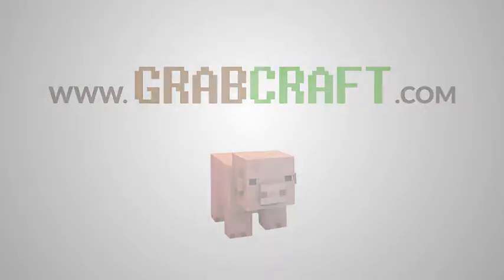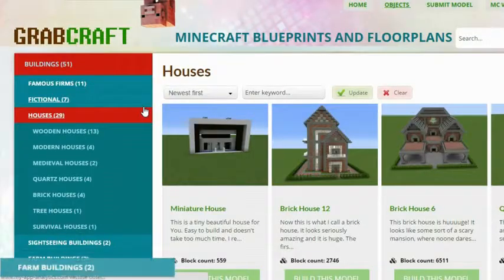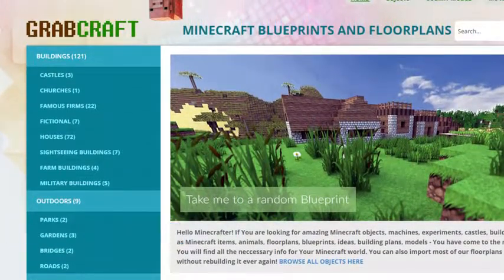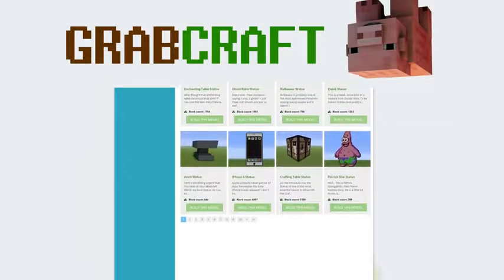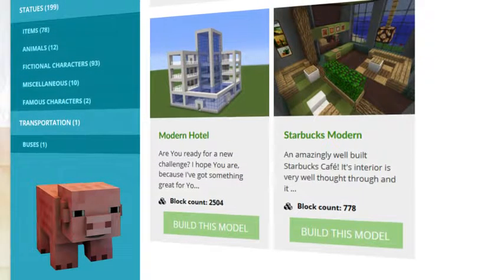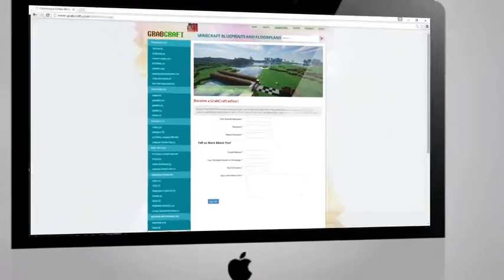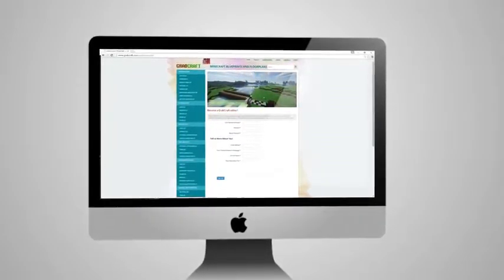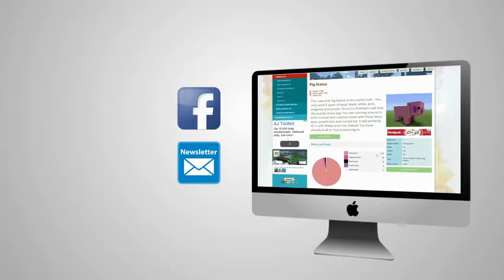Searching for Minecraft minecraft mansion blueprints download or floor plans?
for more amazing floor plans

Did You ever have trouble understanding a tutorial for models in Minecraft game mode? Your struggles come to an end right now! We have the biggest selection of online models floor plans for Minecraft game mode! We have floor plans for hotels and skyscrapers, spaceships and UFOs, airports and air traffic control towers, cars and trucks, vehicles and equipment, superheros and cartoon characters and lots of more stuff!